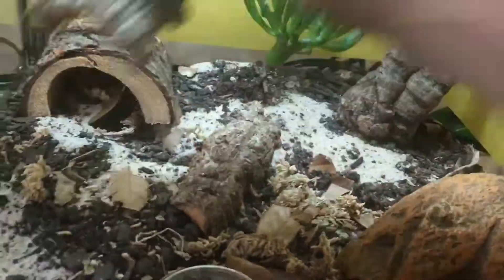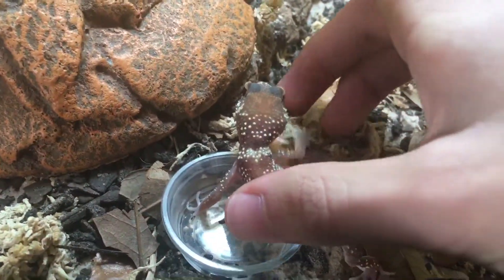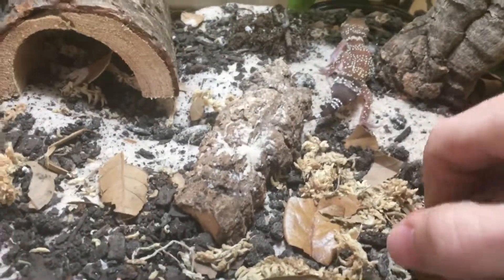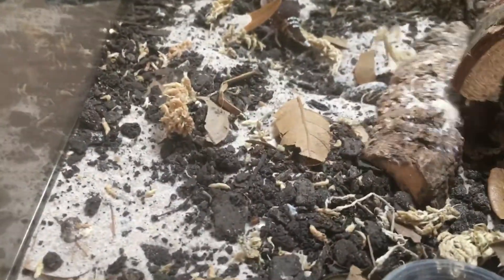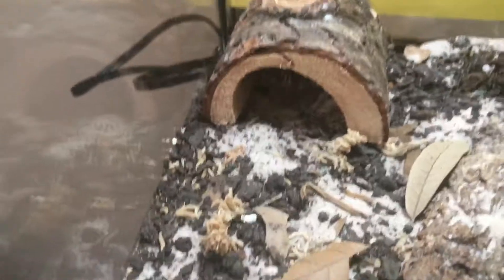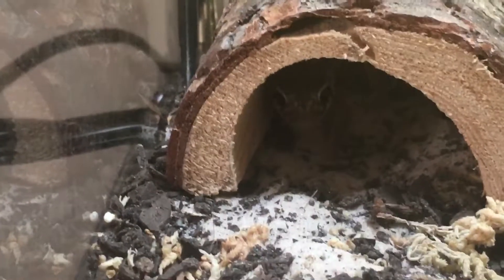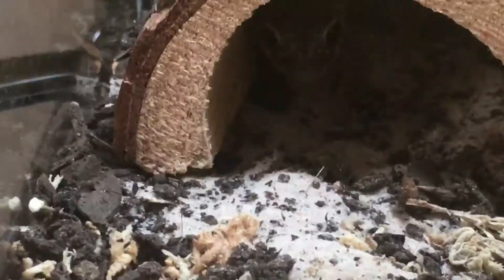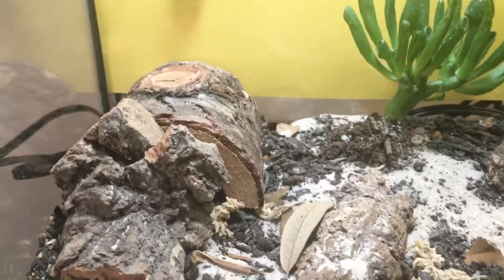Introducing Sif the Australian Barking Gecko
This is a video where I introduce my Australian barking gecko (Underwoodisaurus Milii)